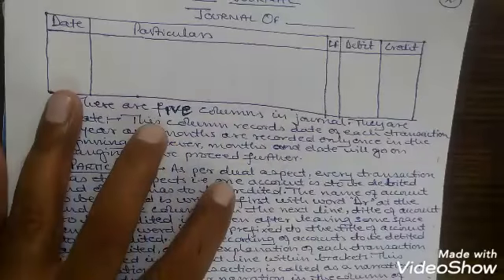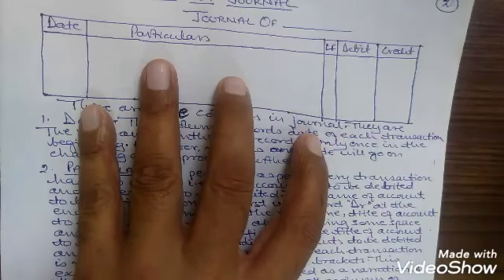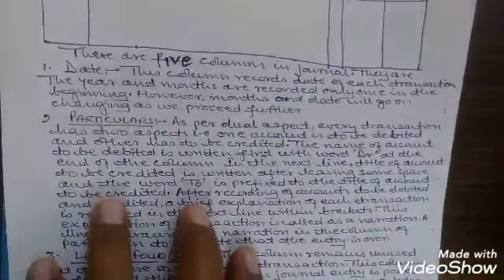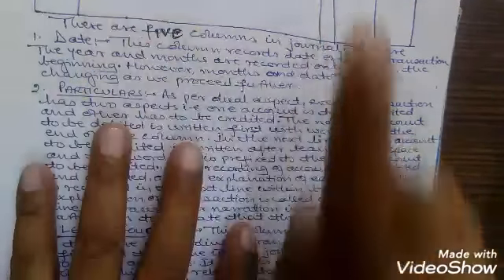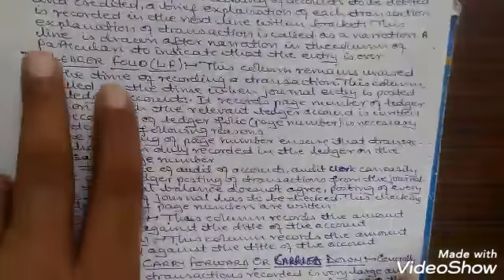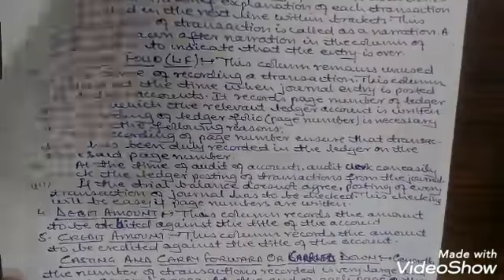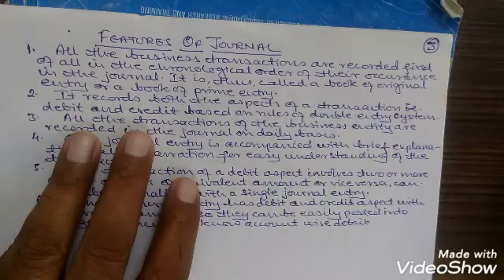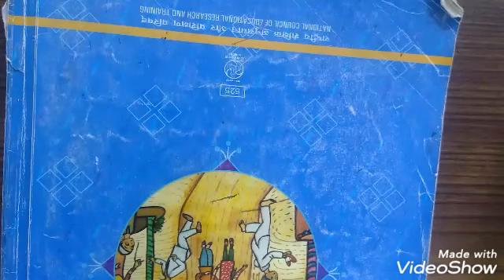Accountancy XI Journal Part 2